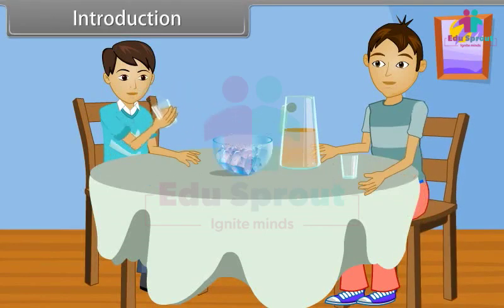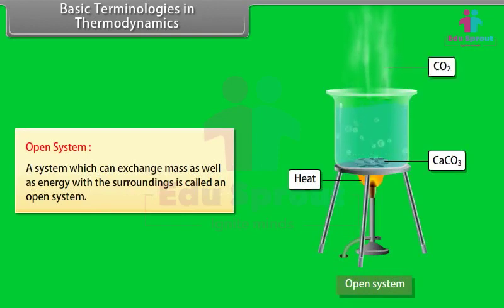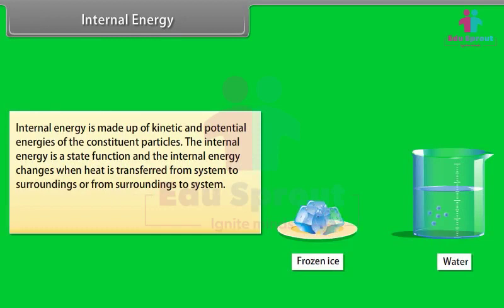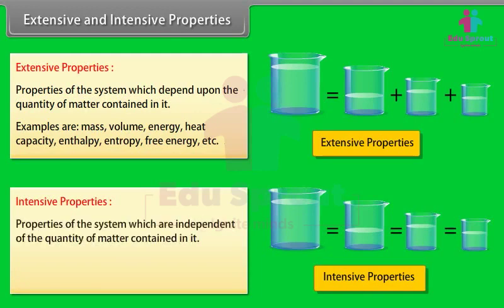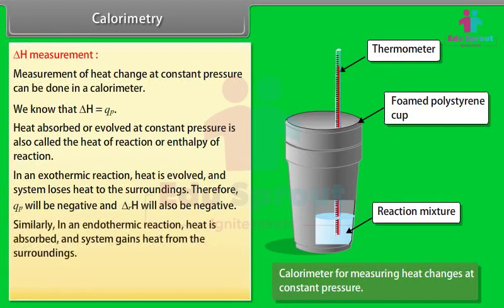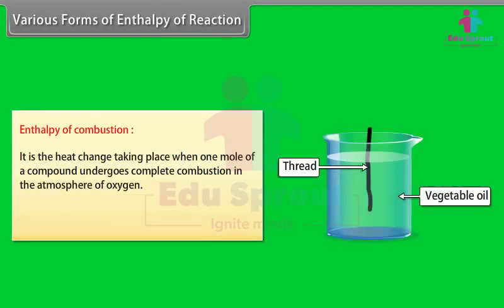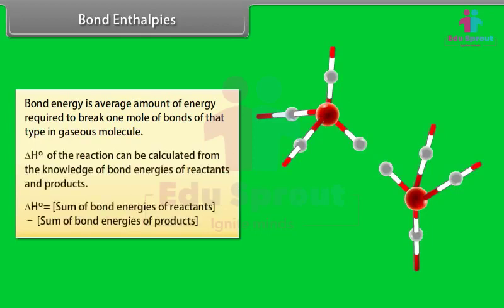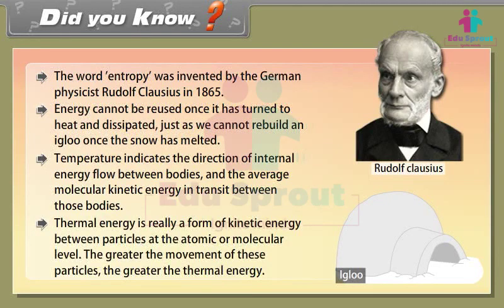CBSE Class 11 CHEMISTRY Lesson 21- Thermodynamics - Chemicals Energetic | NCERT | State Board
🧪 Get ready for an exhilarating journey into the dynamic world of Thermodynamics in our Chemistry lesson, designed especially for Class 11 students. 📚🔥

In this captivating video, we'll explore the fundamental concepts of Thermodynamics, understand energy transfer, and unravel the mysteries of chemical reactions and their energy changes.

⚗️ Get ready to decode the chemistry behind heat and work, learn about enthalpy and entropy, and appreciate the significance of Thermodynamics in our daily lives.

🔍 Topics Covered:
🧪 Introduction to Thermodynamics
🔘 Heat and Work: The Dynamics of Energy Transfer
⚪ Enthalpy, Entropy, and Gibbs Free Energy
🧪 Real-World Applications and Significance

This video is designed to make learning chemistry both fun and educational for kids, aligning with the CBSE, NCERT, and State Board curriculum.

Let's embark on a journey through the energetic world of Thermodynamics and deepen our understanding of the science that influences the energy changes in chemical reactions! 🌏🔥